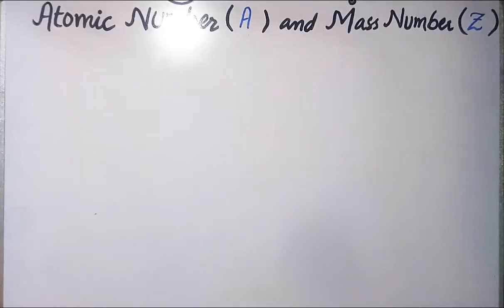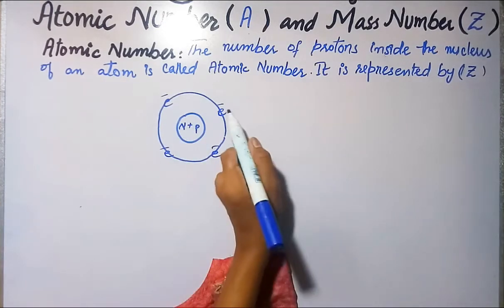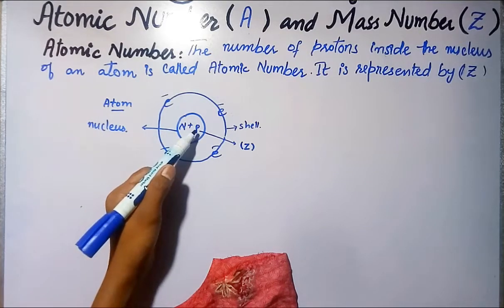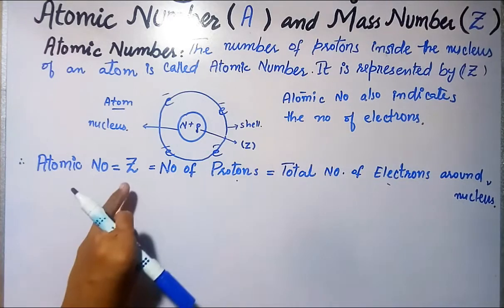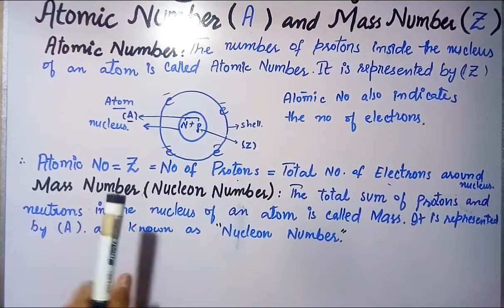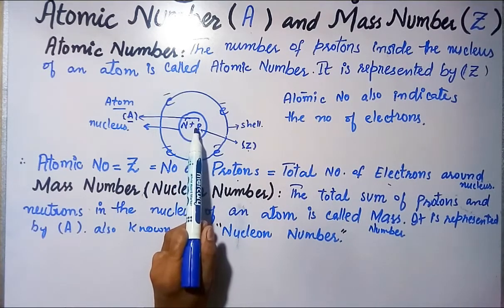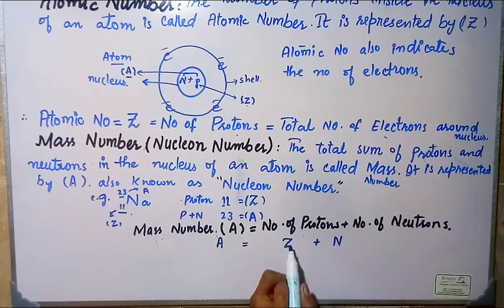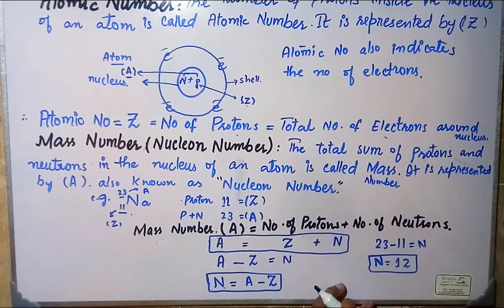Atomic number (A) and Mass number (Z) || Numericals || A=Z+N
In this video I will tell you about the atomic number (A) and atomic mass or mass number (Z) and also solve the numericals to find out the number of protons and number of neutrons.